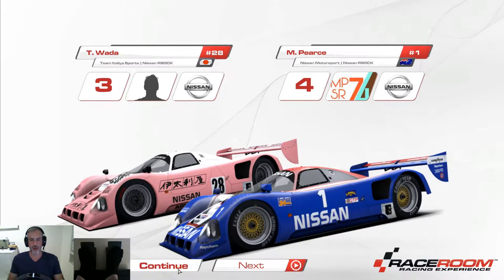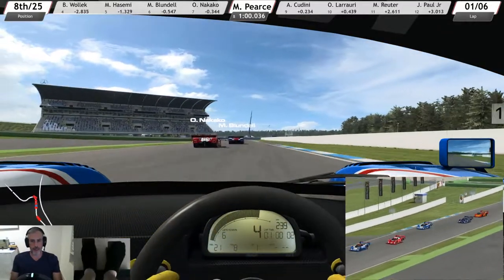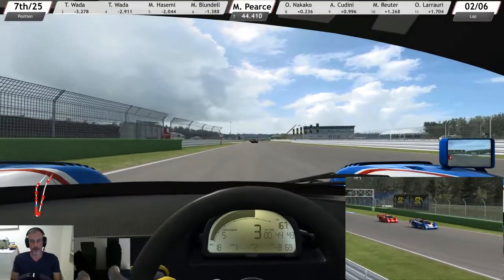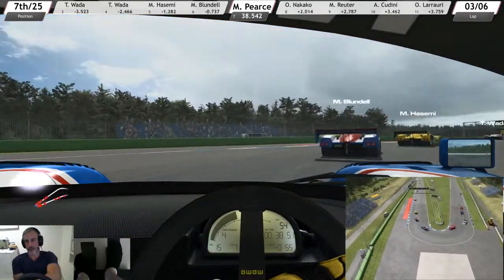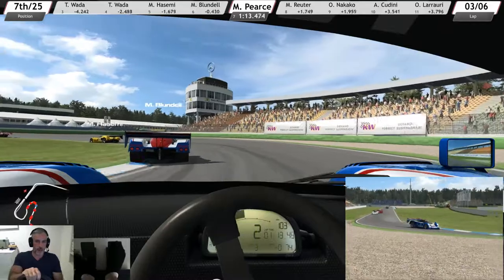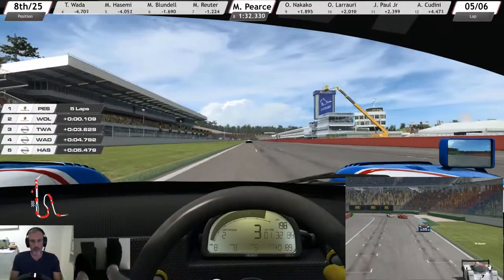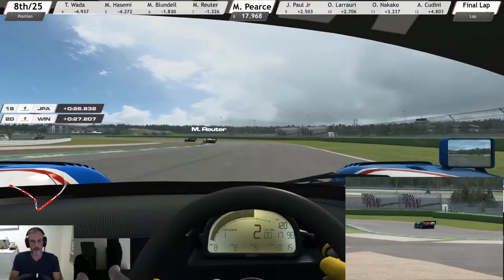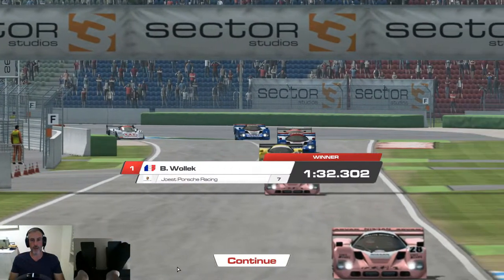Group C race at Hockenheim in RaceRoom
Hi everyone, with the release of the new Group C cars I thought I'd have a run at Hockenheim in the near 800 bhp Nissan R90CK. These cars are insane and leave no room for error. Hope you enjoy!